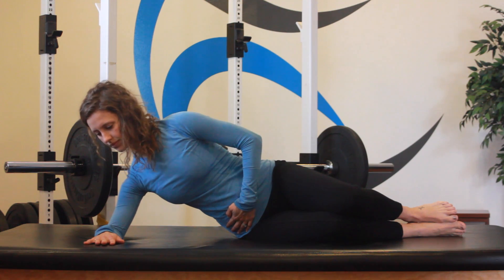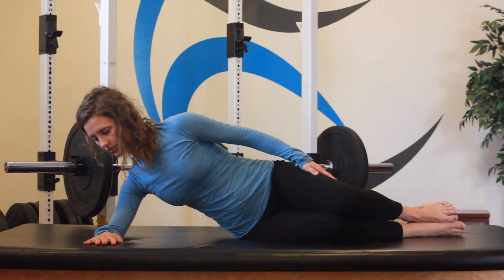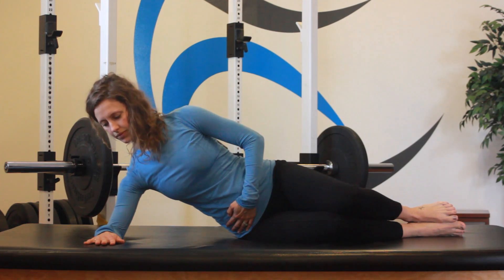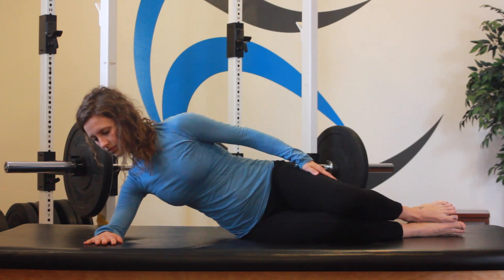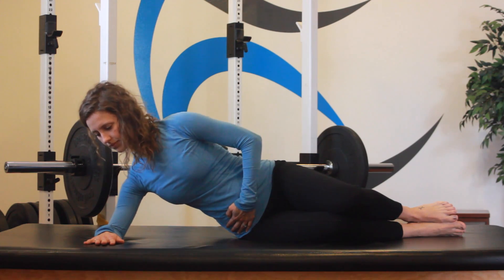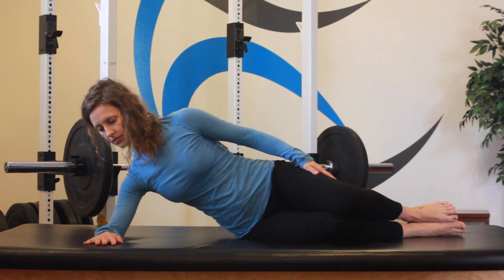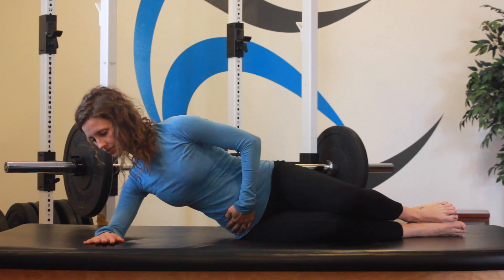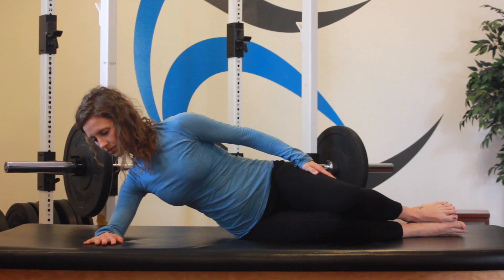Coulee Health : Shoulder Activation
Stabilize the shoulder joint through centering the joint and activating the posterior chain.